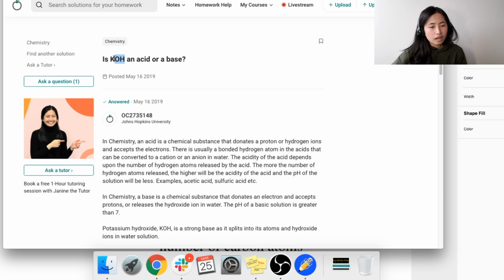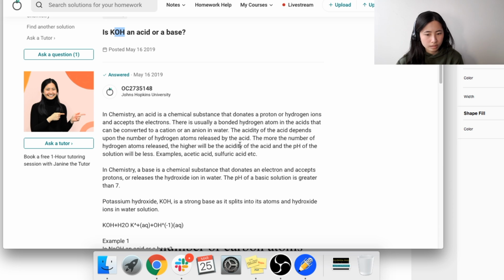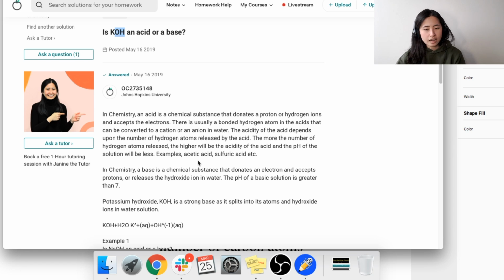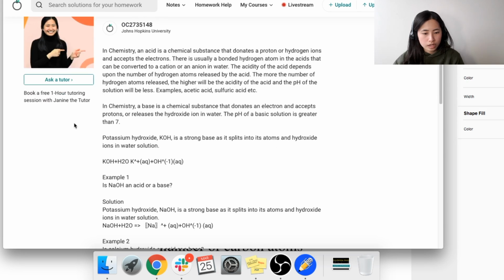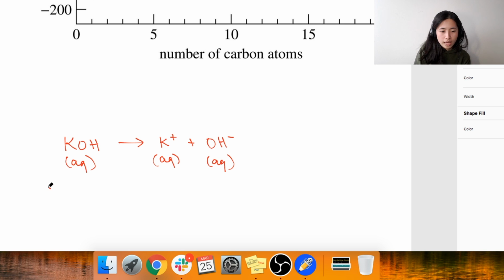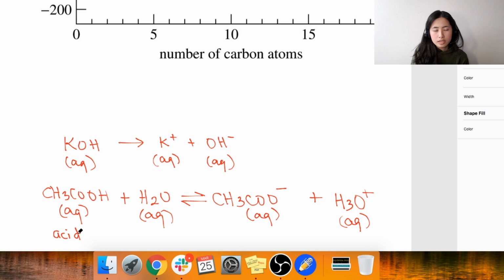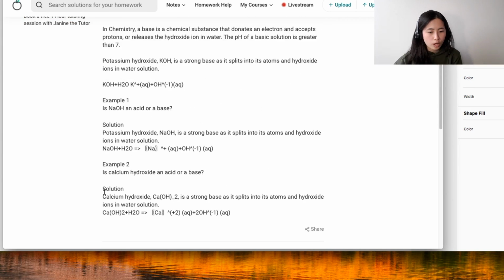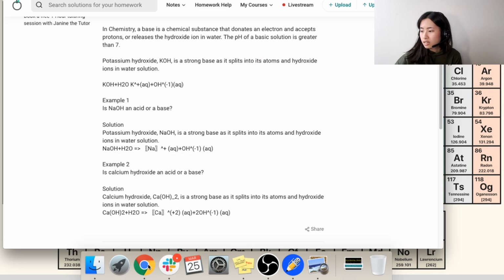Is KOH an acid or a base?